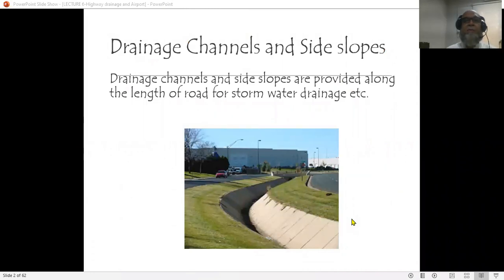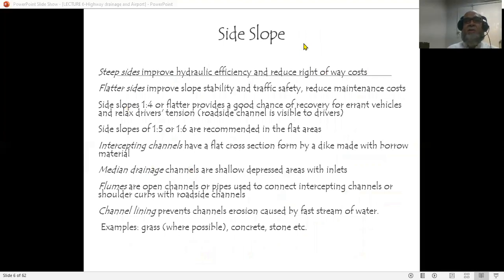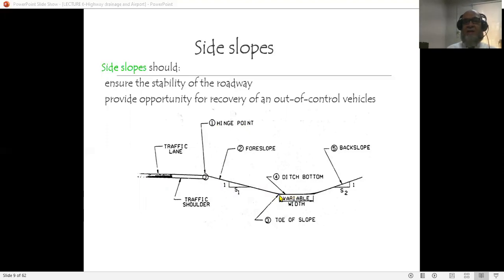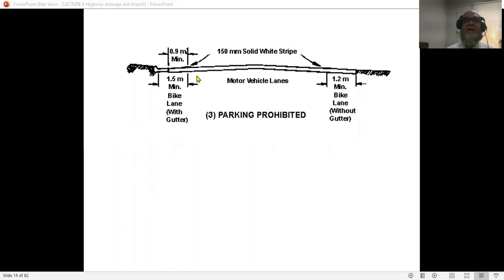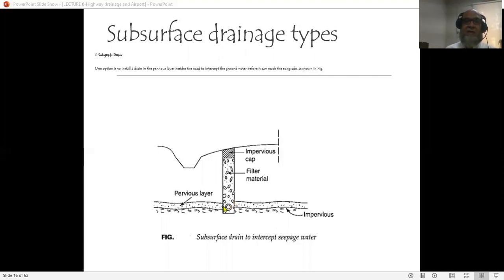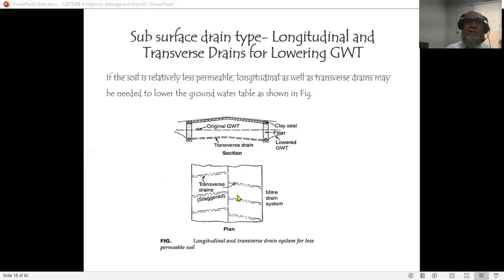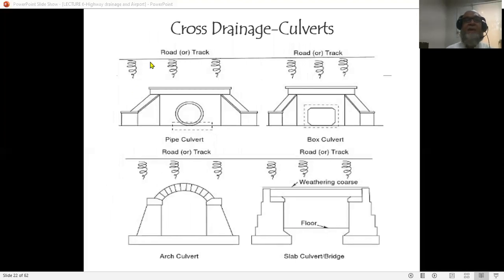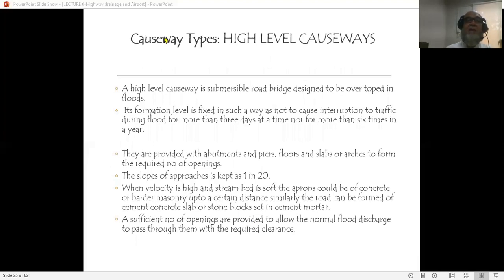HIGHWAY DRAINAGE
Basics of highway drainage and its type.